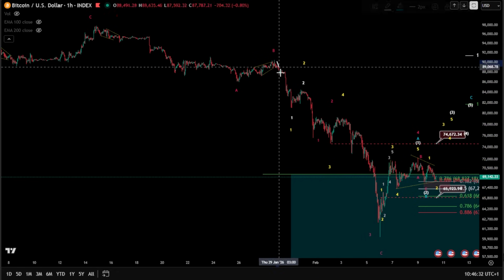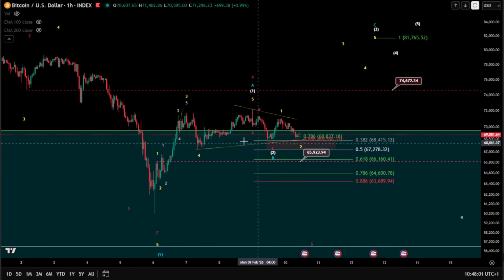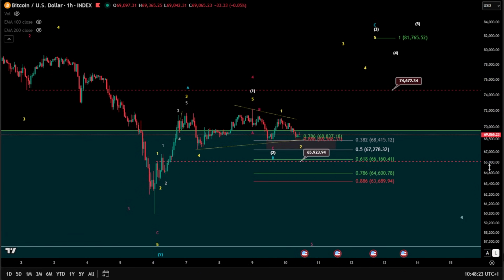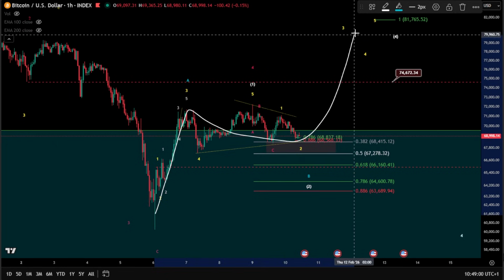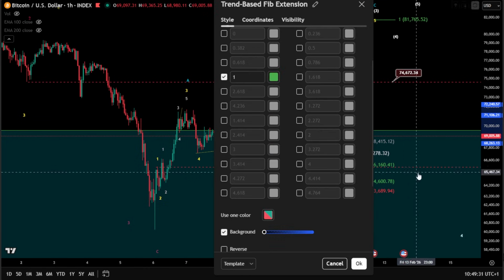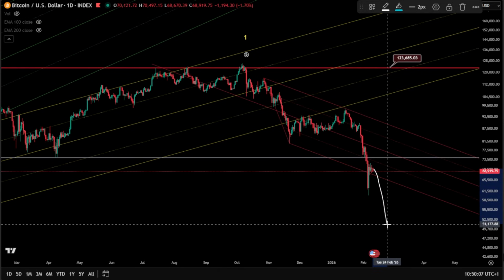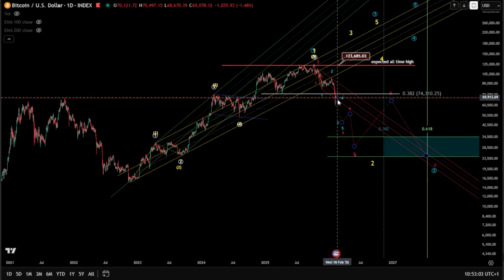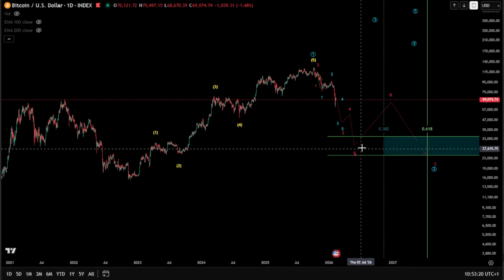BITCOIN - BTC | Daily Price Prediction: What to expect next? Targets & Key Levels to Watch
00:00 1H - Micro Levels
3:45 Daily Channeling
4:50 Daily Possibilities & Targets
7:00 Conclusion